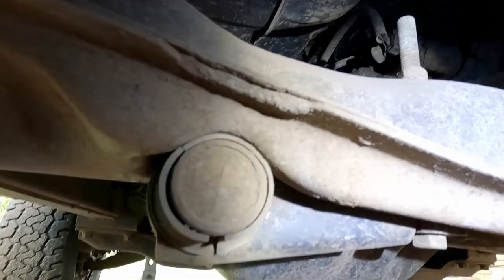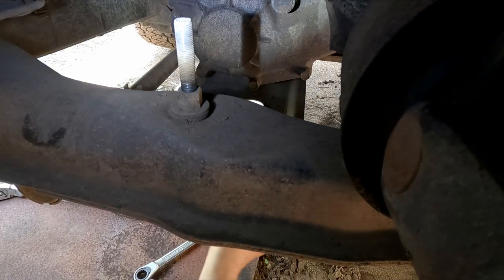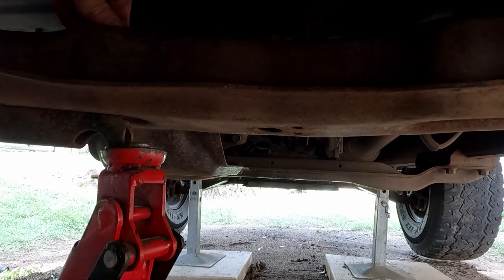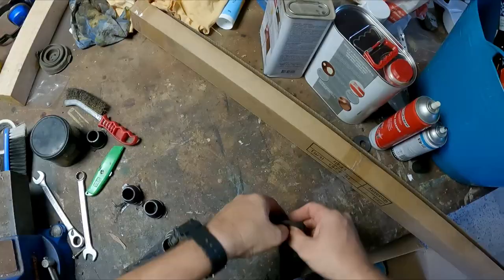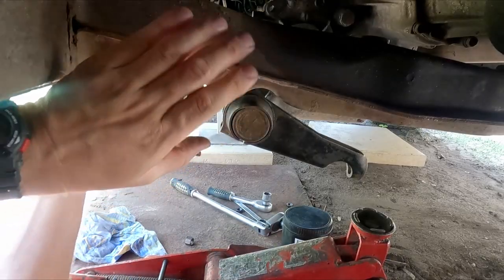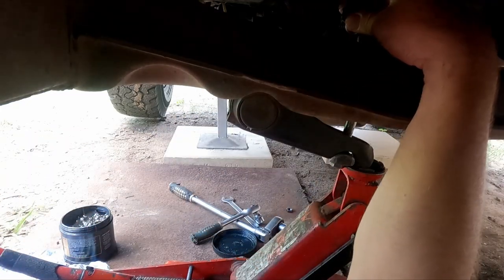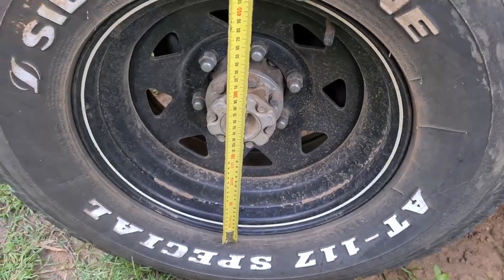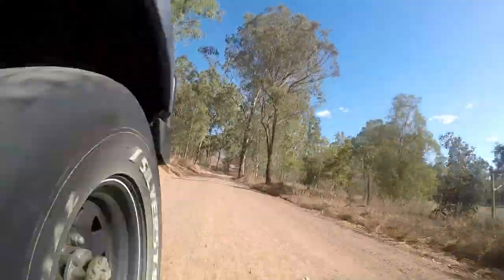Torsion bar replacement on a Mitsubishi Pajero/Montero/Shogun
Has your 4wd got that saggy feeling in the front end?? If so, your torsion bars could be on their last legs. They can be adjusted to a degree, however if they are too old, or you have put heavy accessories on your 4wd it might be time to replace them or upgrade to some heavier duty ones.

In this video, i'm replacing the factory 400,000+km ones with upgraded Dobinsons. So i thought i would film the process if anyone feels like undertaking the job themselves. Of course, working under cars isn't the most fun experience and can be dangerous, so you will need to possess the correct skills and equipment.

And NEVER work under a vehicle that is supported only by a jack. Use stands.

If you do not feel 100% confident doing this yourself, take your vehicle to tech savvy friend or qualified mechanic.